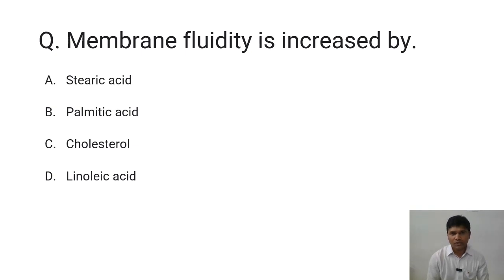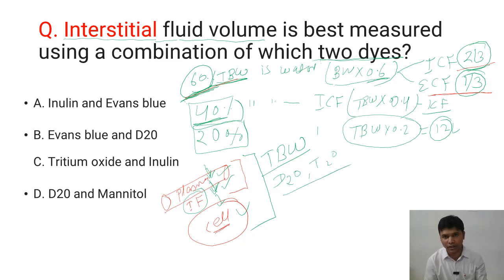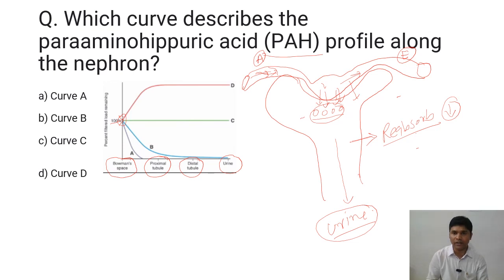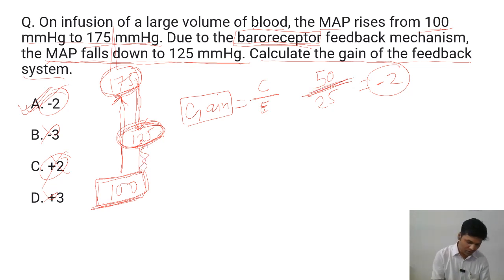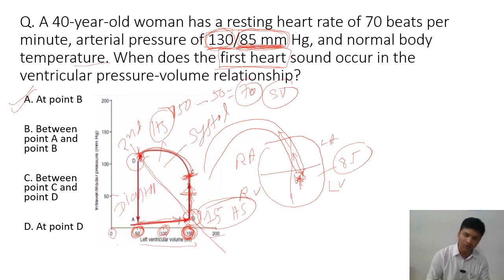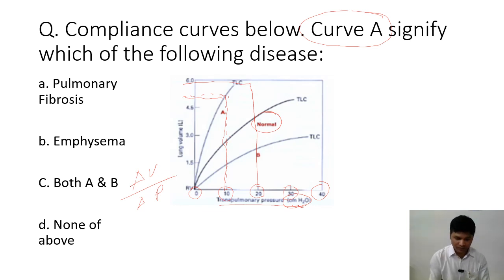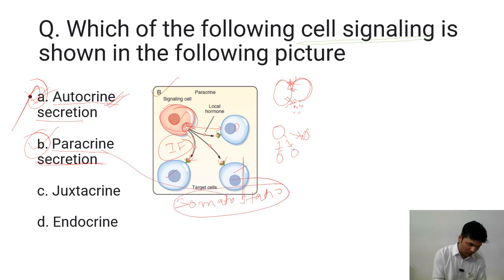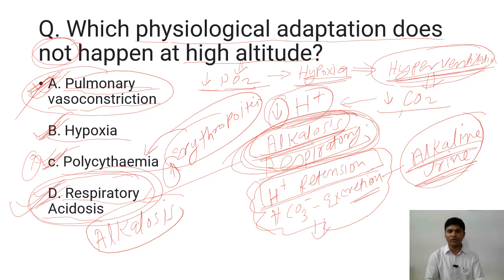FMGE 2023 PHYSIOLOGY REVISION | Dr. Vibhakar Kumar | GAMEPGAPP